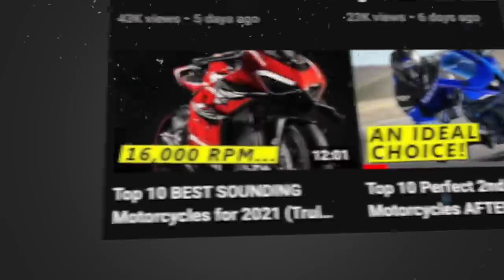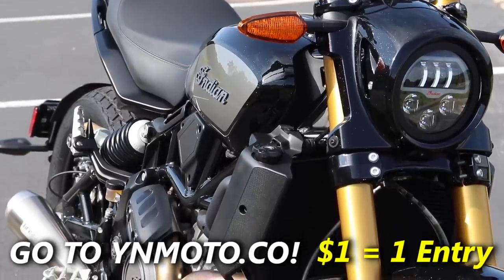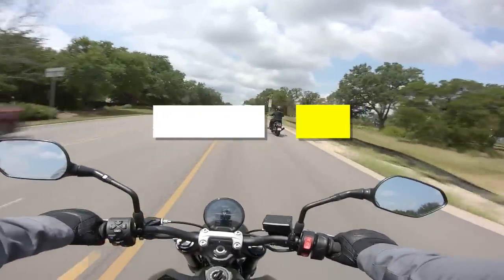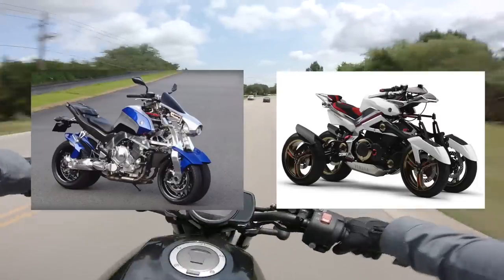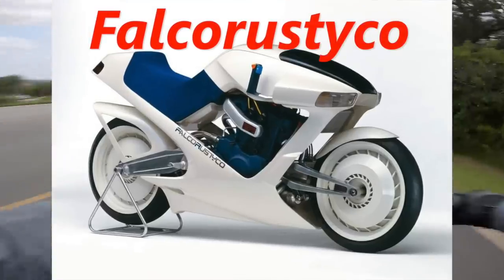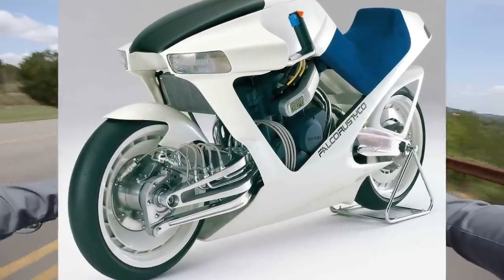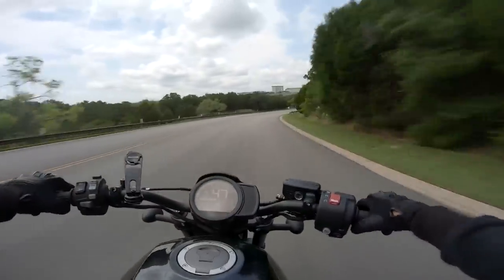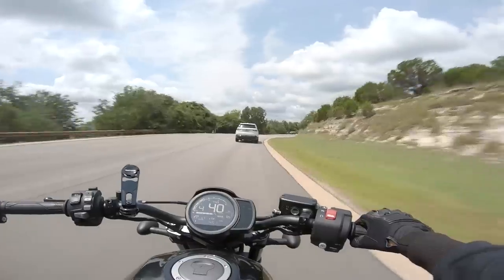Top 10 BONKERS Concept Motorcycles (What Could Have Been...)